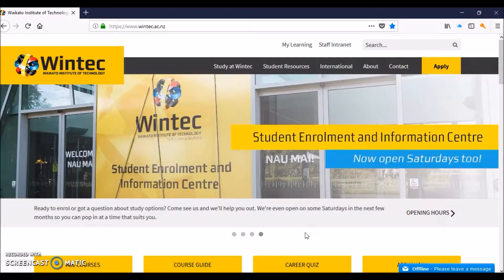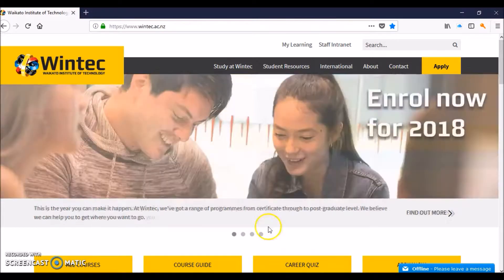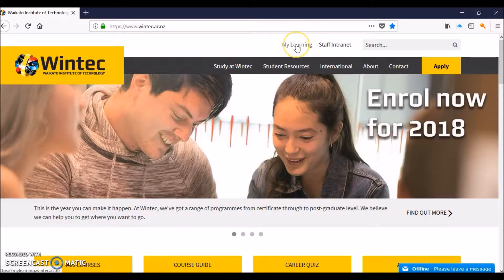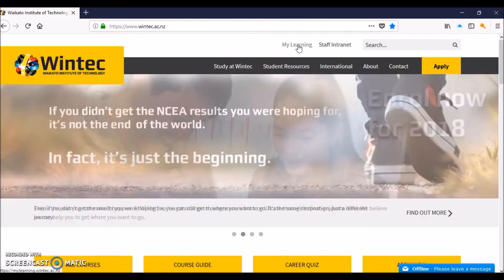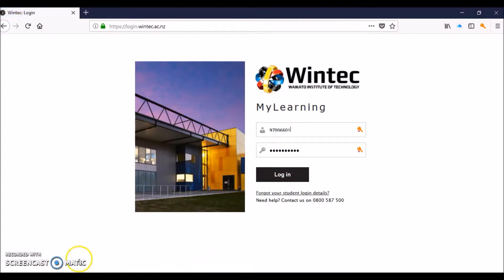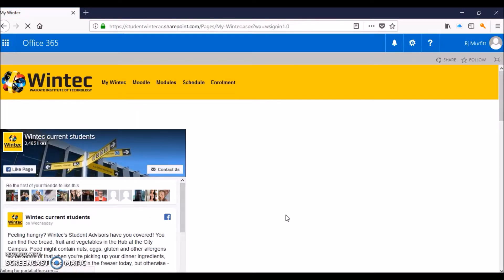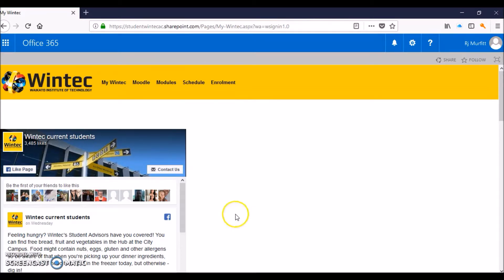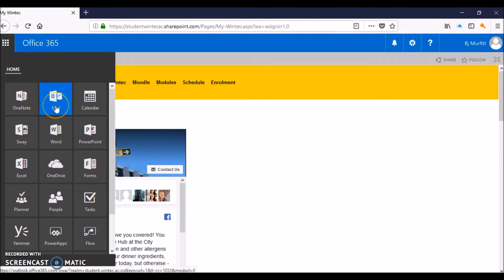How to check your student emails remotely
Rj guides you step-by-step on how to check your student emails remotely.